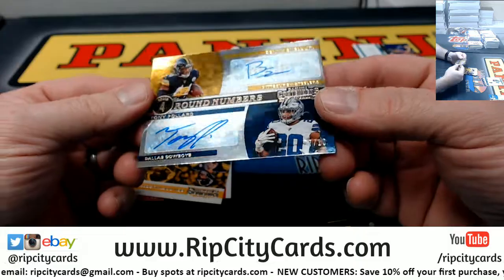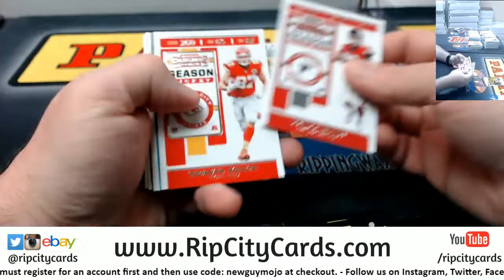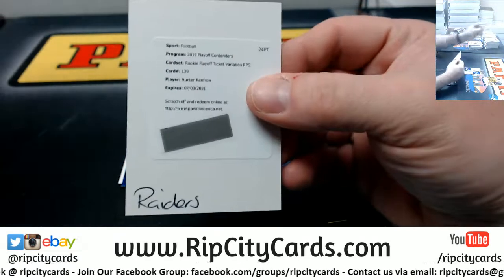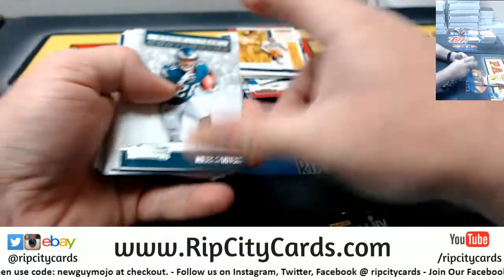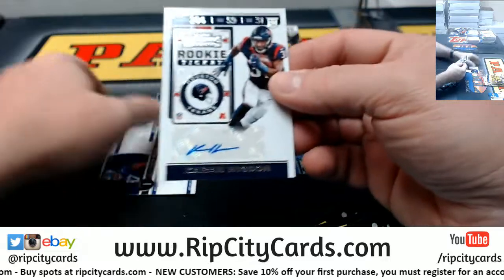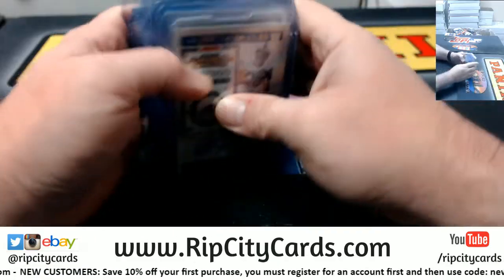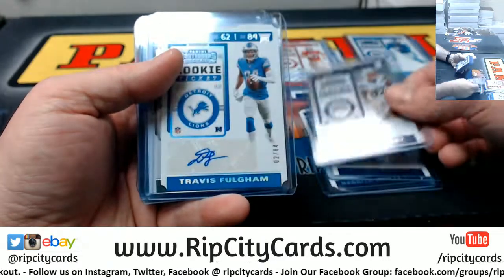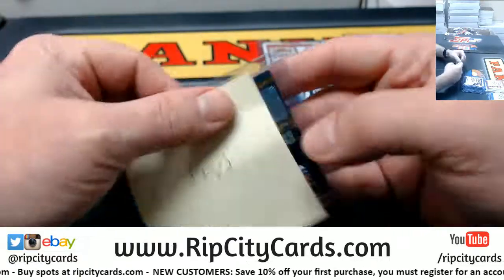2019 Panini Contenders Football 6 Box Half Case Break #4 EBAY